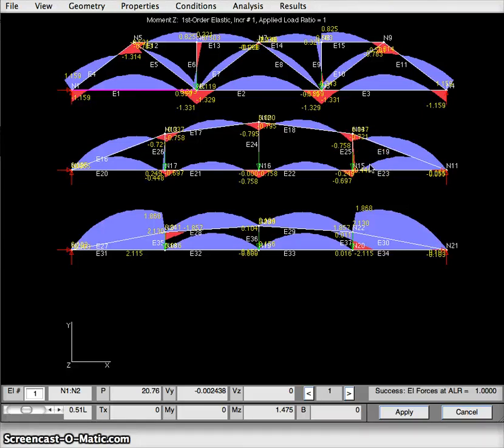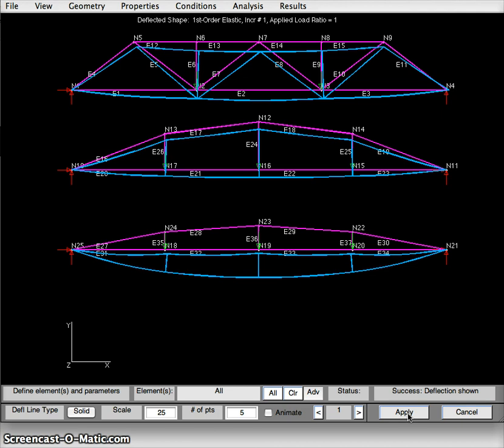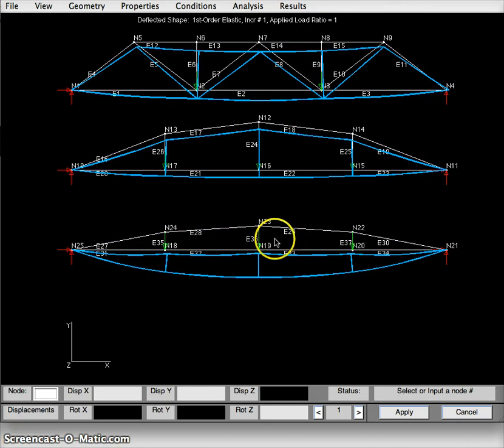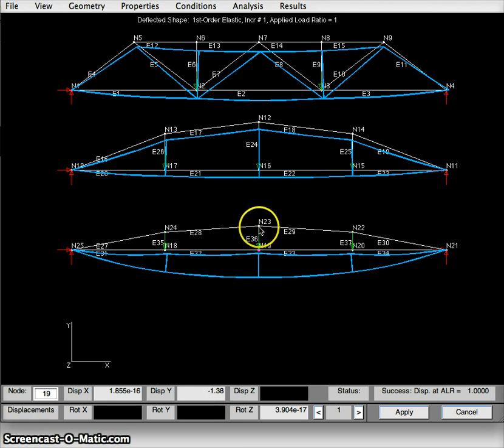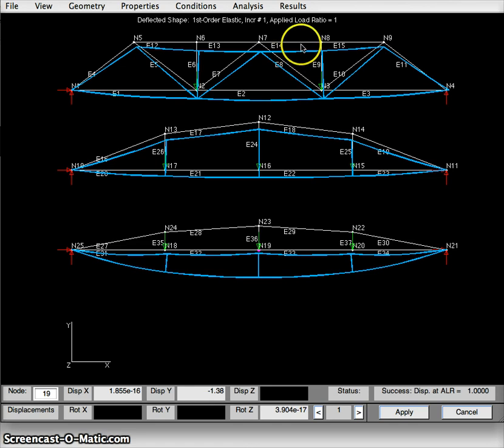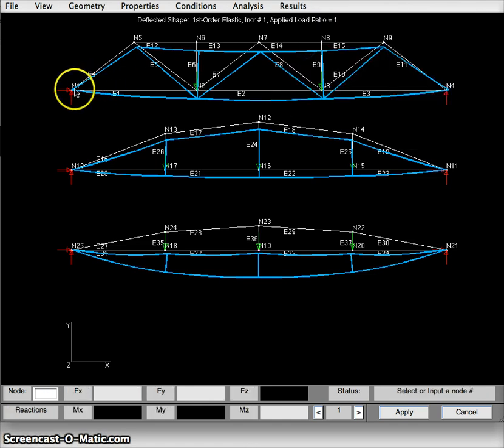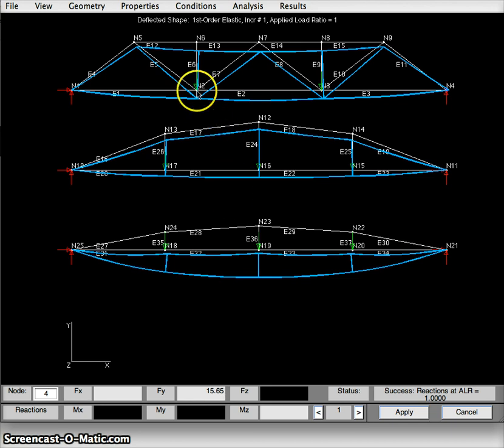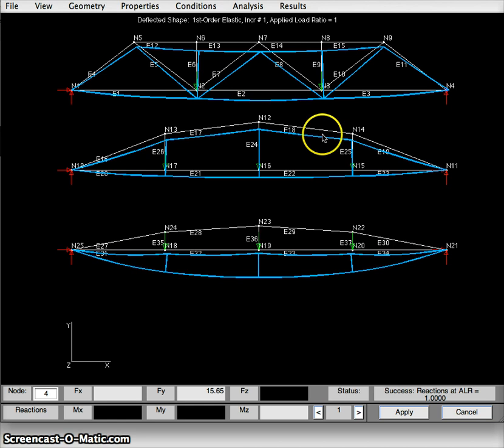mastan_hw_02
part 2 of mastan help files for Perspectives on the Evolution of Structures